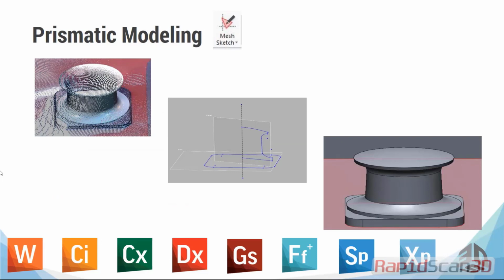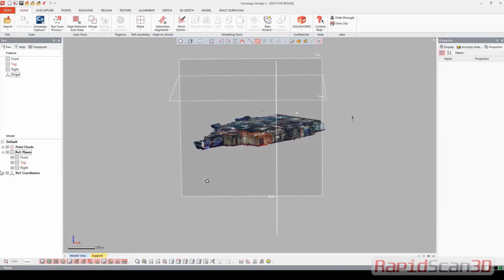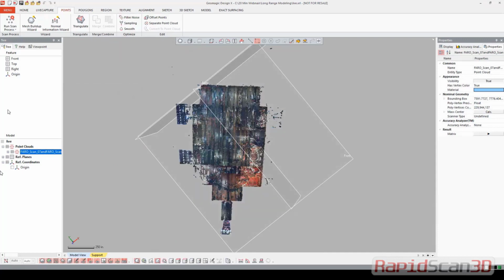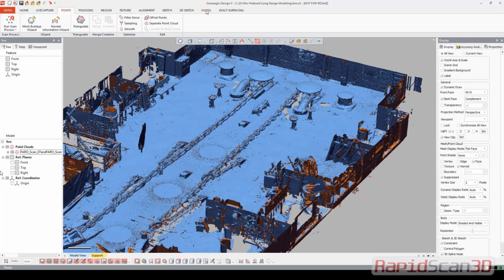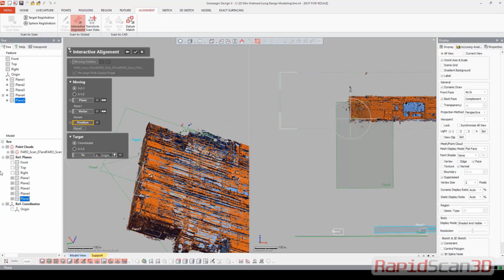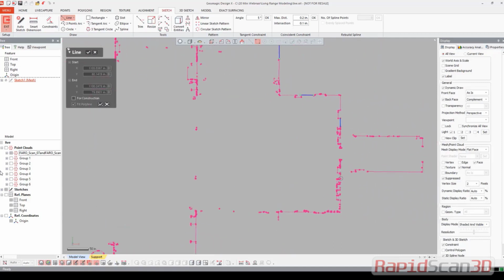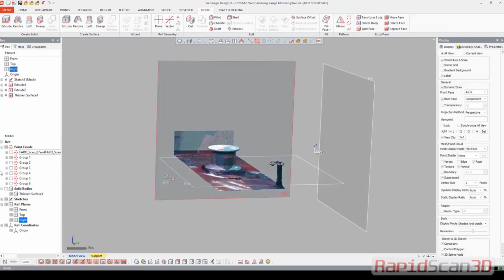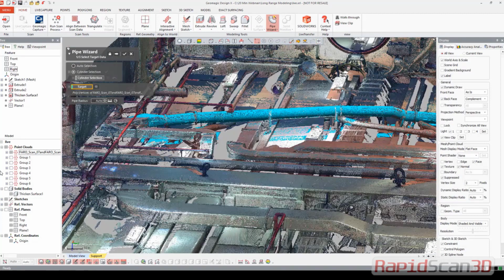CAD Modeling from Long Range 3D Scan Data in Geomagic Design X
CAD Modeling from Long Range 3D Scan Data in Geomagic Design X.  Come check out this amazing webinar done by 3D Systems.  If you would like a 1 on  1 demonstration please contact Rapid Scan 3D.

For a demo contact
Rapid Scan 3D